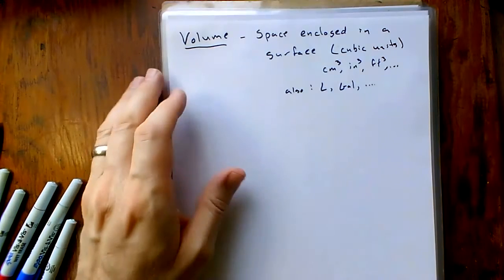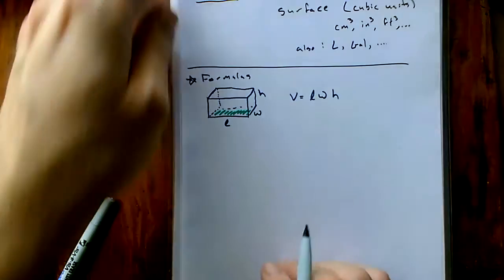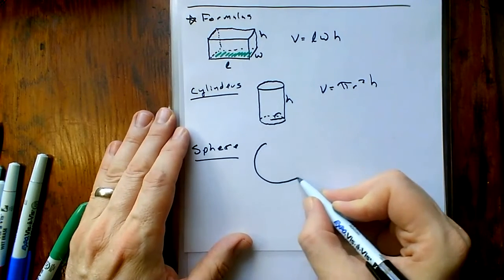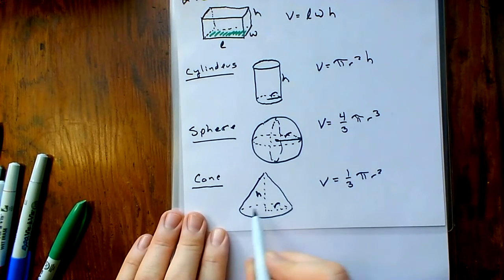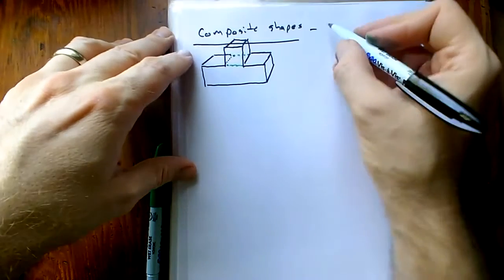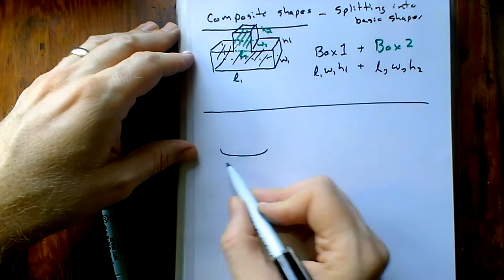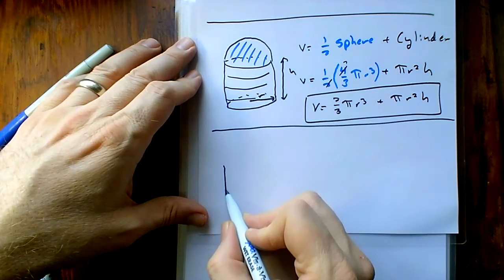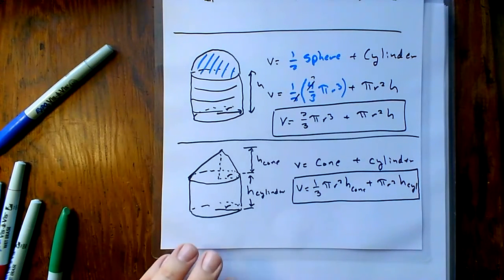Finding Volume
Generally it involves the area of the base times height, often with another factor.